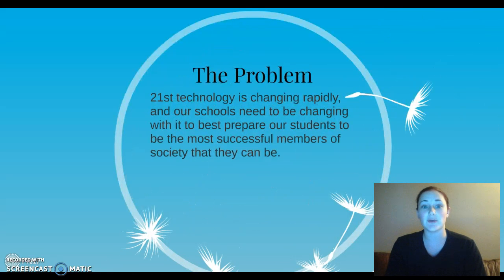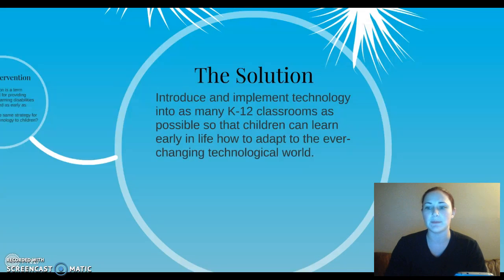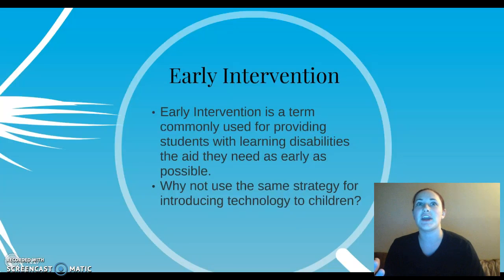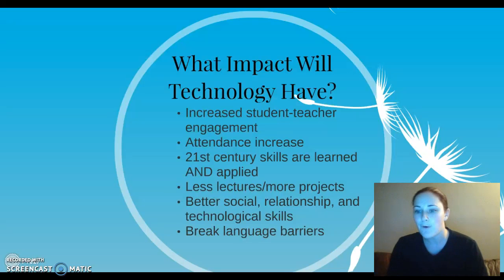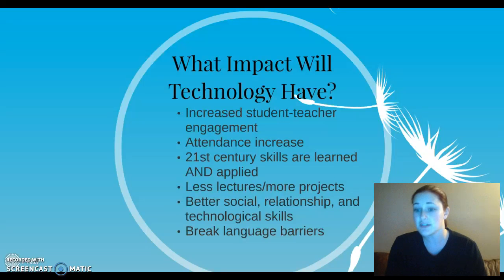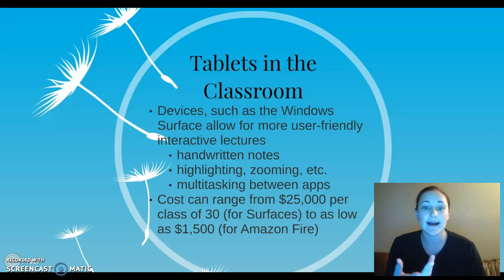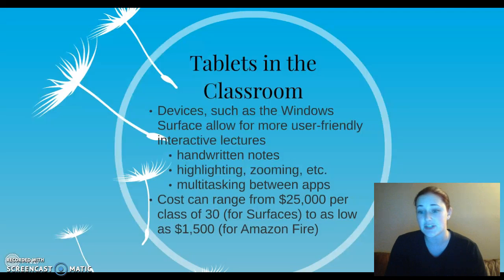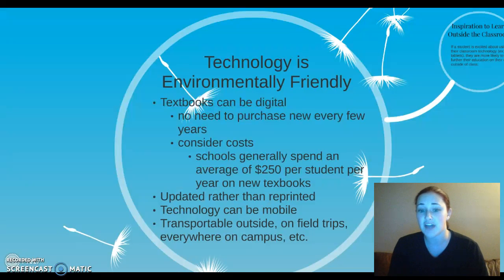Introducing Mobile Learning